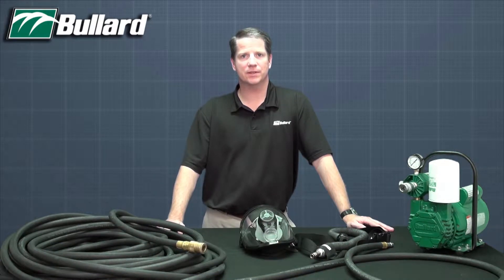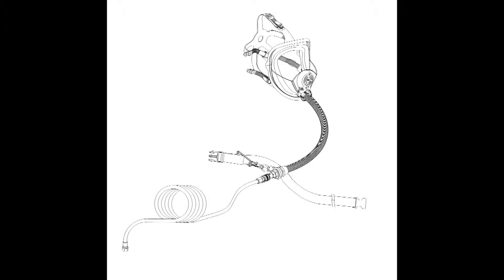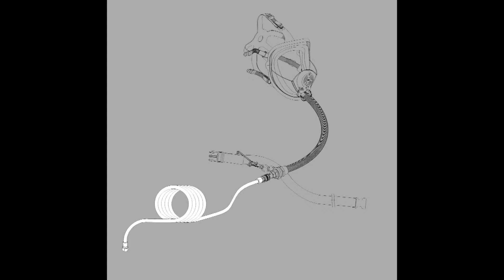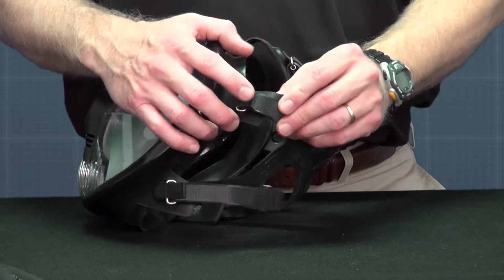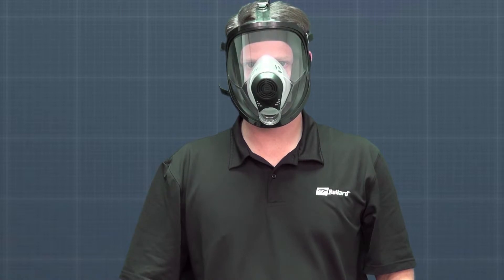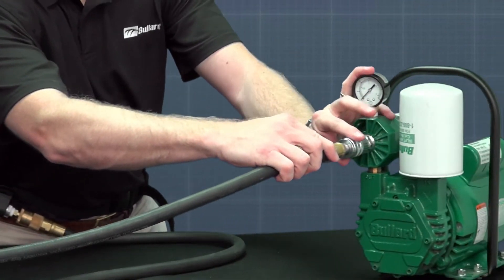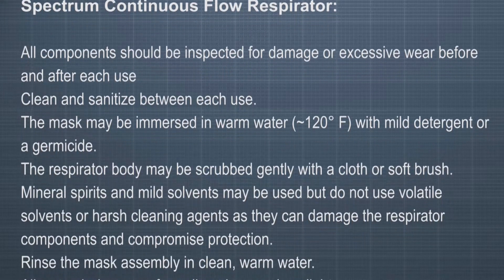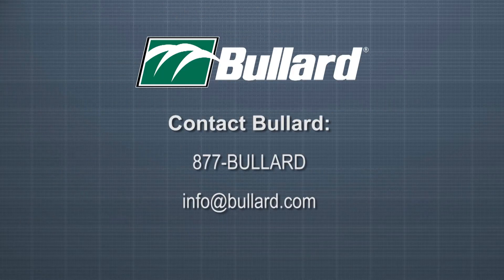Spectrum Series® Continuous Flow Respirator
The Full-Face Spectrum Series® Continuous Flow Supplied-Air Respirator is compatible with economical low pressure air sources such as Bullard Free-Air® pumps or with conventional breathing air compressors or cylinders. This respirator takes the work out of wearing a respirator and provides an Assigned Protection Factor (APF) of 1,000. This respirator is appropriate for applications such as spray painting and general industrial use.